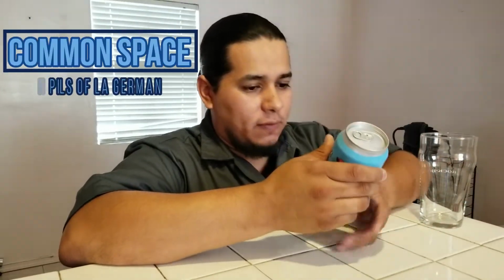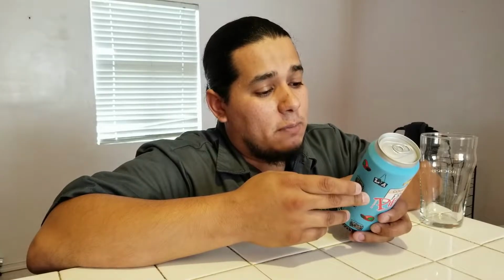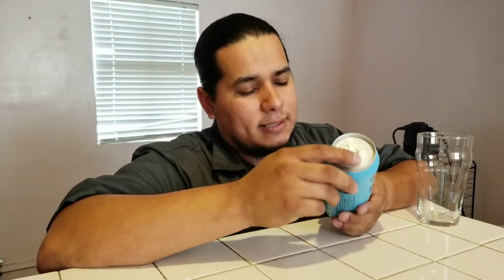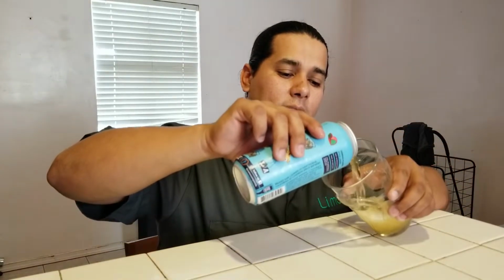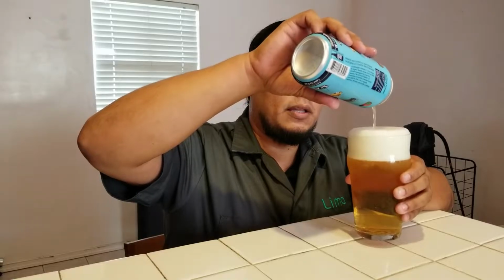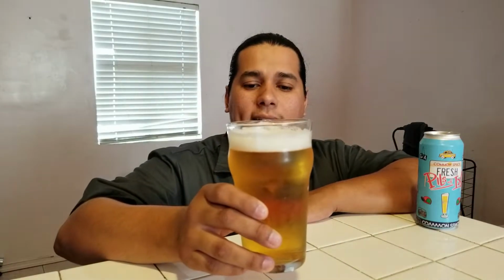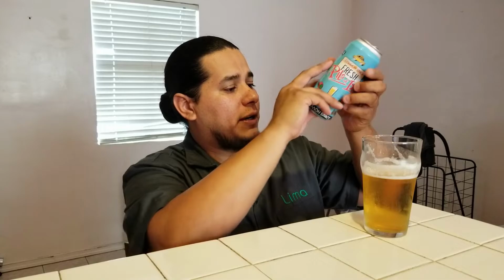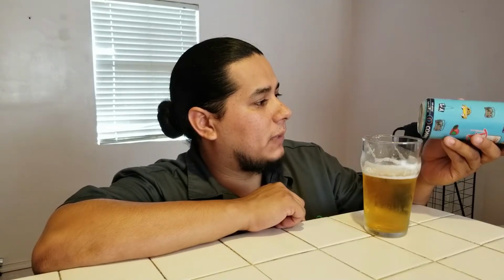Common Space Brewery Fresh Pils of LA German Pilsner - thebroodood Beer Reviews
Me drinking a Local Brew from Common Space Brewery (German Pilsner) in Hawthorne CA and sharing my experience so you can enjoy yours!!!